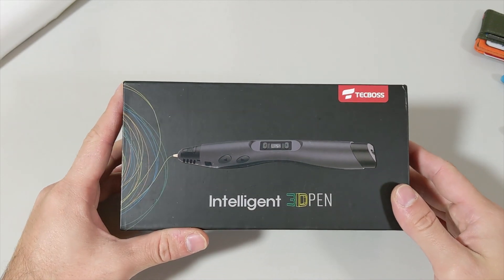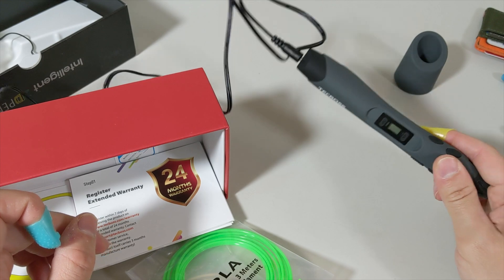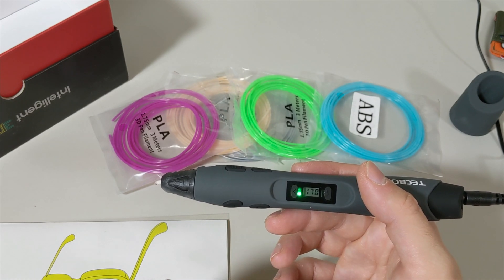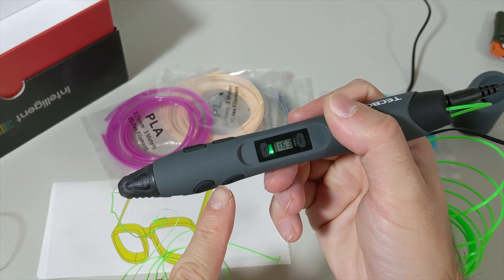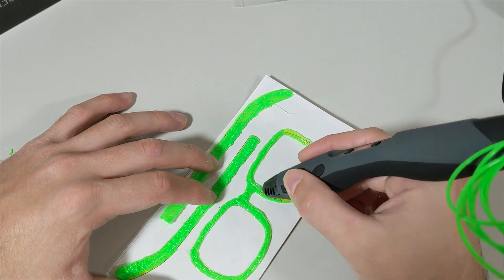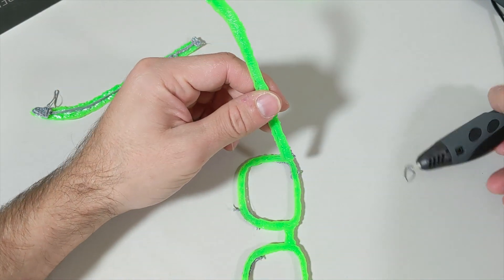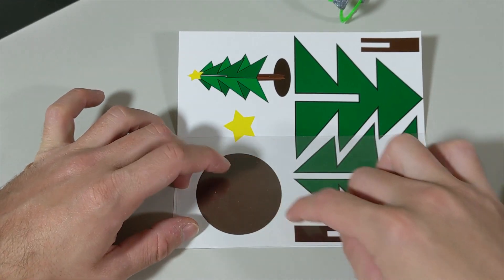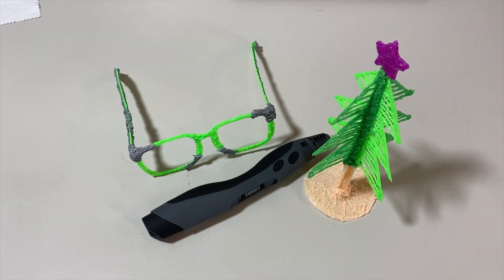3D pen review, use, and unboxing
3D print your eyeglasses and everything. 3D pens are amazing. I got this cheap 3D pen over amazon and used it to create some shapes. It is working great. My plan is to use this pen to save some long prints when supports fail.